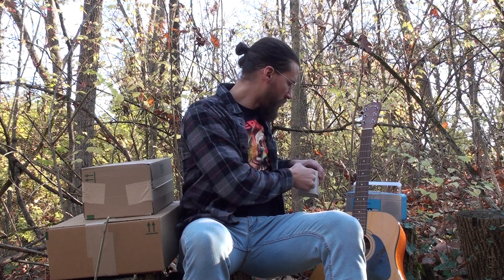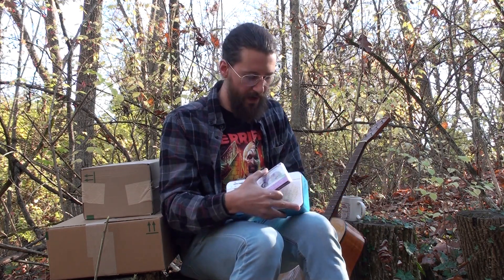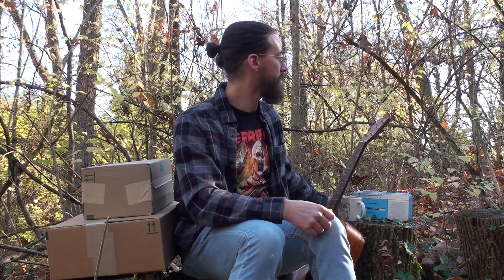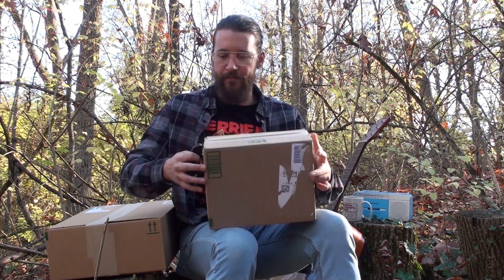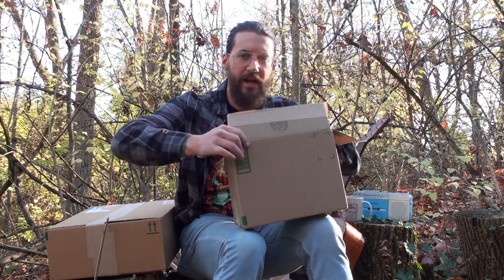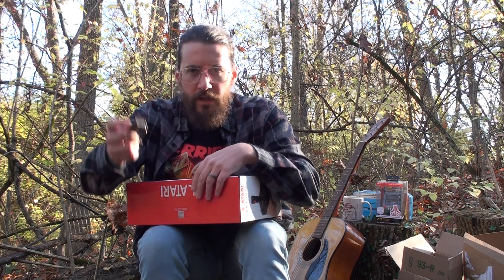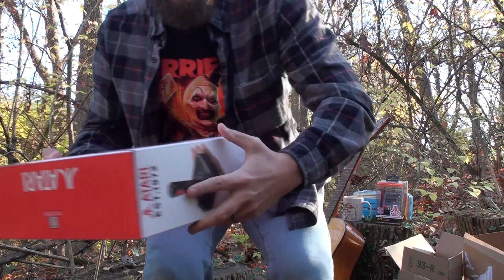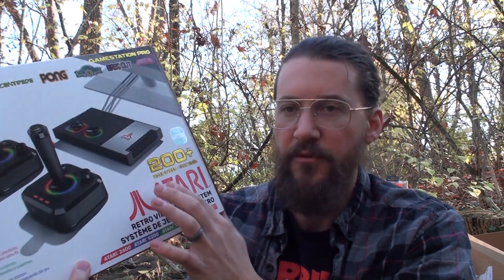MY ARCADE ATARI - UNBOXING IN THE WOODS - GAMESTATION PRO + MICRO PLAYER + NANO PLAYER